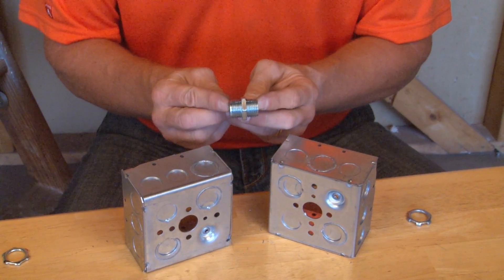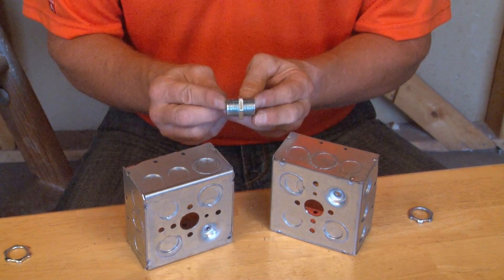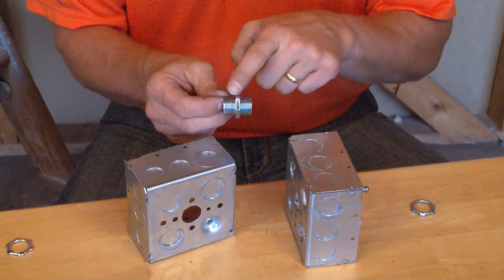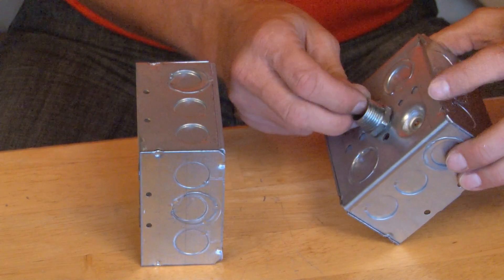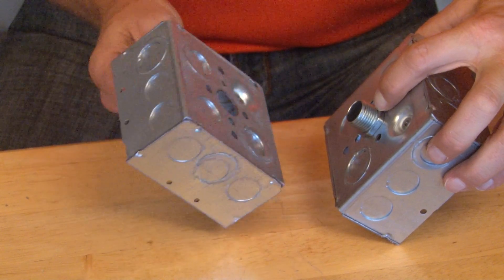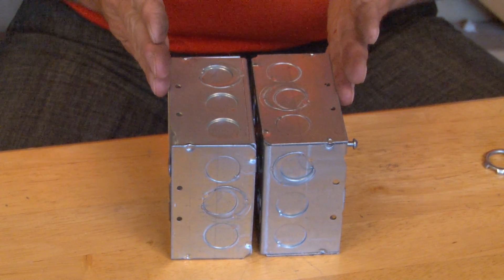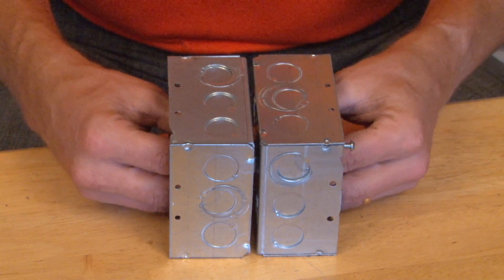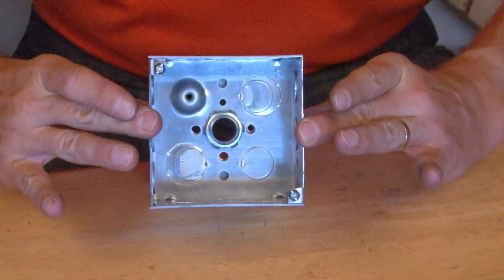Box Spacer Connector for .20" Gap Spacing Through 1/2" Conduit Knockout Opening: BB-1/2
UL listed Box spacer connectors for a .20" gap spacing are used as a short raceway to connect electrical junction boxes or enclosures through their 1/2" conduit knockout openings. Garvin Industries' box spacers allow standard electrical junction boxes to be joined back to back in open wall stud spaces. These box spacers save both time and money by eliminating the need for additional conduit runs in order to connect boxes together. The locknuts to bond the spacer to electrical boxes are included.